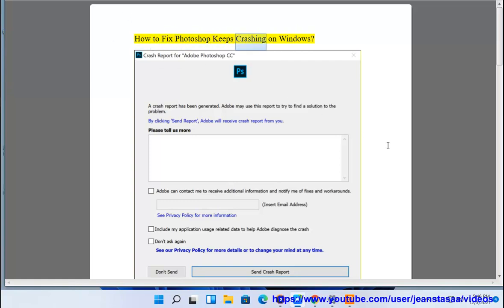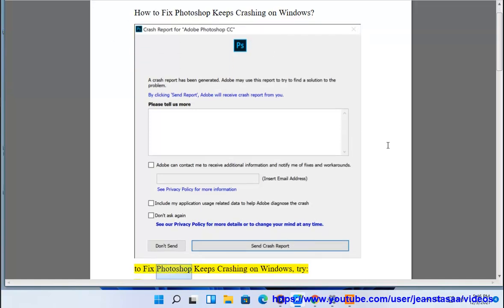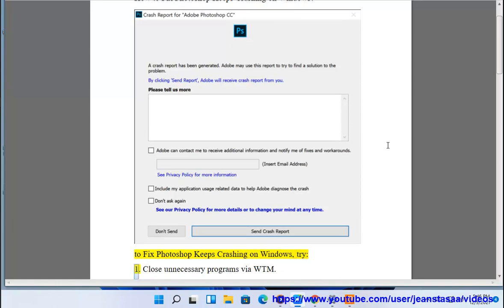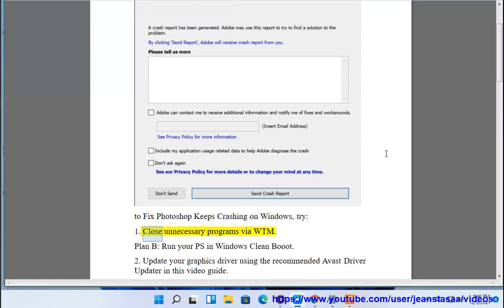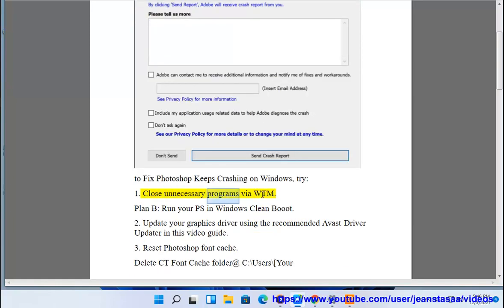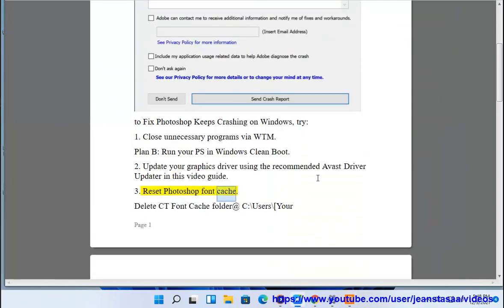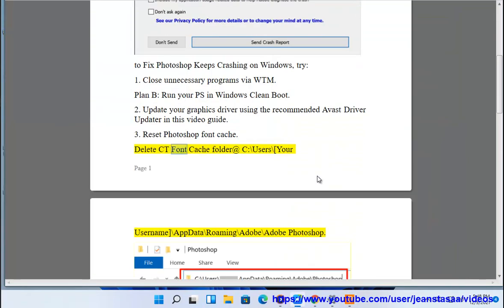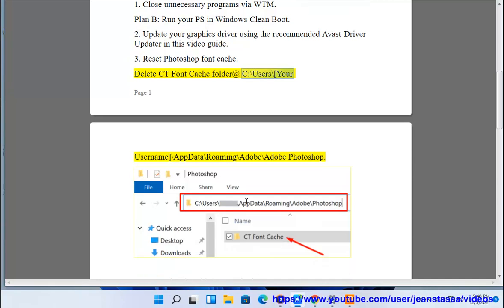Fix Adobe Photoshop Keeps Crashing on Windows 11/10 (9/18/2023 Updated)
Here's how to Fix Photoshop Keeps Crashing on Windows 11/10. Run Avast Driver Updater@ to keep your device drivers up-to-date, easily & effectively.

There are several possible reasons why Photoshop may crash, such as a faulty or outdated graphics driver, a corrupted font cache, a problematic plugin, or a damaged preference file. Fortunately, there are some solutions that you can try to fix the issue and prevent future crashes.

One of the most common causes of Photoshop crashing is a graphics driver issue. A graphics driver is a software that allows your computer to communicate with your graphics card and display graphics on your screen. If your graphics driver is outdated or corrupted, it can cause Photoshop to crash or freeze. To fix this, you need to update your graphics driver to the latest version. You can do this manually by visiting the website of your graphics card manufacturer (such as NVIDIA or AMD) and downloading the latest driver for your specific model.

Another possible cause of Photoshop crashing is a corrupted font cache. A font cache is a temporary file that stores information about the fonts installed on your computer. Sometimes, this file can get corrupted or conflict with other files, causing Photoshop to crash when you use certain fonts. To fix this, you need to reset the Photoshop font cache. You can do this by following these steps:

- Close Photoshop and any other Adobe applications.
- Press Windows + R on your keyboard to open the Run dialog box.
- Type %appdata% and click OK.
- Navigate to Adobe - Adobe Photoshop version - Adobe Photoshop version Settings.
- Locate and delete the file named CT Font Cache.
- Restart Photoshop and test if the issue is resolved.

A third possible cause of Photoshop crashing is a problematic plugin. A plugin is an extension that adds extra features or functionality to Photoshop. However, some plugins may be incompatible with your version of Photoshop or cause conflicts with other plugins, resulting in crashes. To fix this, you need to test and disable any optional or third-party plugins that you have installed. You can do this by following these steps:

- Navigate to C:\Program Files\Adobe\Adobe Photoshop version\Plug-ins.
- Move one plugin to a temporary location so Photoshop won't load it when it's running. For example, you can create a new folder named Disabled Plugins and move the plugin there.
- Launch Photoshop and test if the issue is resolved.
- Repeat steps 2 and 3 for each plugin until you find the one that causes the problem.
- Delete or update the problematic plugin.

A fourth possible cause of Photoshop crashing is a damaged preference file. A preference file is a file that stores your personal settings and preferences in Photoshop, such as color settings, tool presets, keyboard shortcuts, etc. Sometimes, this file can get corrupted or overwritten by another program, causing Photoshop to behave unexpectedly or crash. To fix this, you need to reset the Photoshop preference file. You can do this by following these steps:

- Locate and rename the file named Adobe Photoshop version Prefs.psp to something else, such as Adobe Photoshop version Prefs.old.

These are some of the most common solutions that can help you fix the Photoshop crashing issue on Windows. If none of them work for you, you may need to contact Adobe customer support for further assistance. They can help you troubleshoot the issue and provide you with a solution.